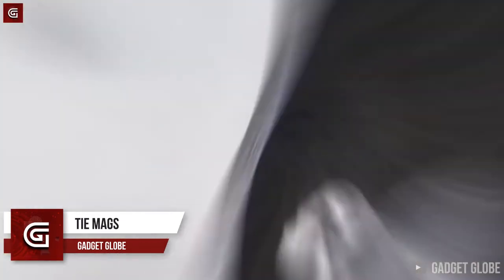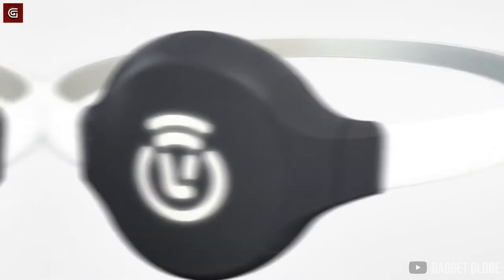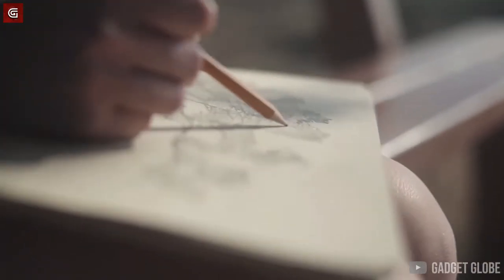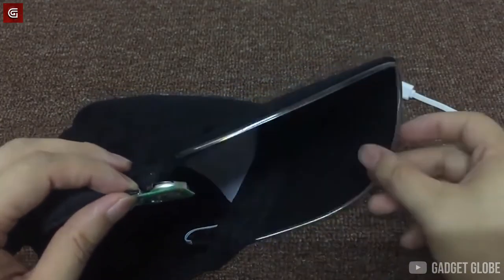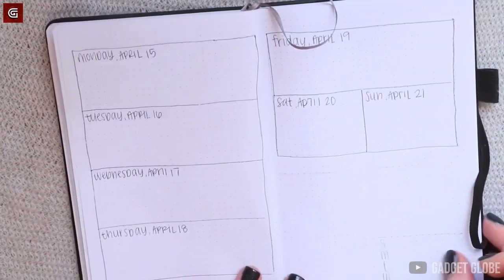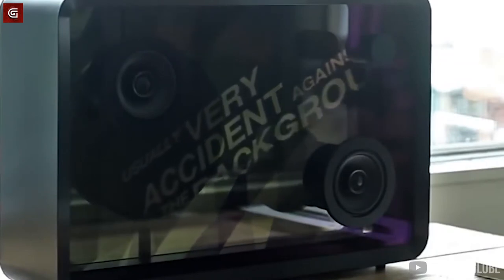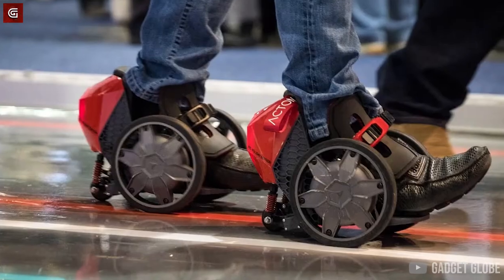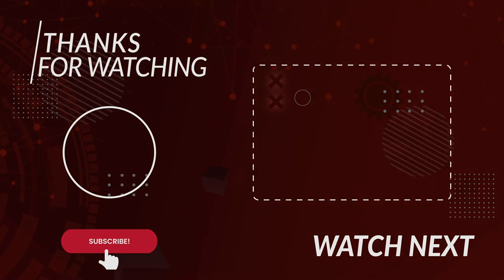10 Impressive Gadgets On Amazon and Aliexpress | Best Products | Items | Tools | Devices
In this video you will see a lot of useful gadgets and cool tech gadgets for your everyday life. Thank you for stopping by to review the best products, items, tools, and devices!